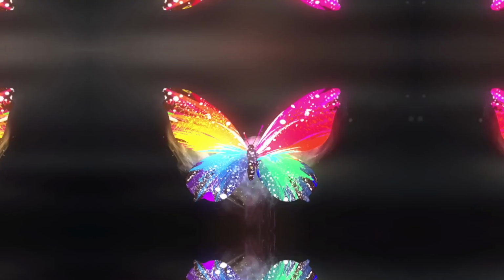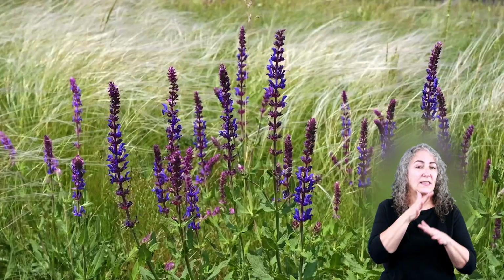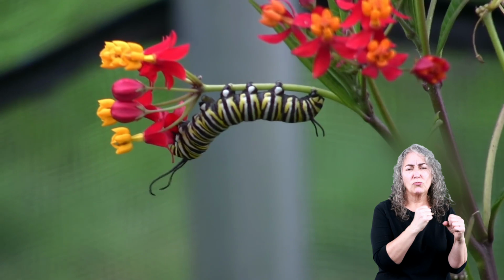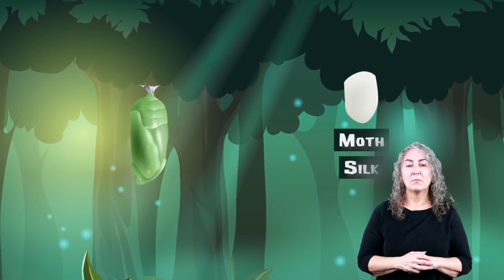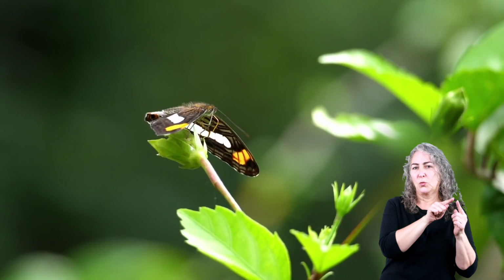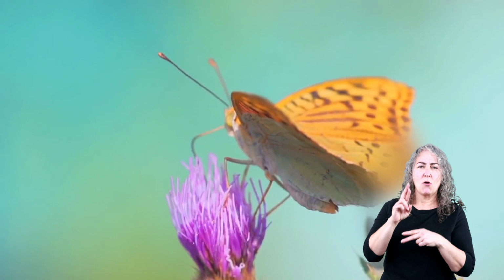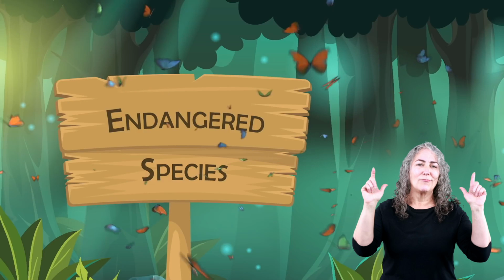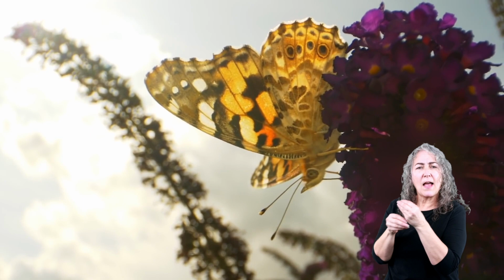ASL Life Cycle of a Butterfly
The life cycle of a butterfly is one of the most amazing things in all of the natural world.  In this video we help kids and students learn about butterflies and the 4 main stages of their life cycles, which are:
Stage 1 - All butterflies are born from eggs, which are attached to leaves. They only last for up to couple of weeks, or less, depending on the butterfly species. When hatched the first phase of a butterfly is being a caterpillar.
Stage 2 - Once the caterpillar is fully developed, it hatches from the egg. This is also called a larva. The stage lasts about 5 to 10 days. The caterpillar has strong jaws and eats leaves.
Stage 3 - In this Pupa stage, the caterpillar or larva attaches itself to a branch or the underside of a leaf. For a final time, the caterpillar sheds its skin and then begins metamorphosis, changing into a butterfly. It may take between 7 to 10 days for the butterfly to emerge from the pupa.
Stage 4 - When the full butterfly emerges it will live anywhere from just a week to nearly a year, depending on the species of butterfly. The butterfly’s goal is to reproduce and to lay eggs. The life cycle of the butterfly will begin again.

The life cycle of a butterfly truly is amazing! We hope you and your kids enjoyed the video. If you're looking for more resources about butterflies, download our free lesson plan, complete with more resources and activities.